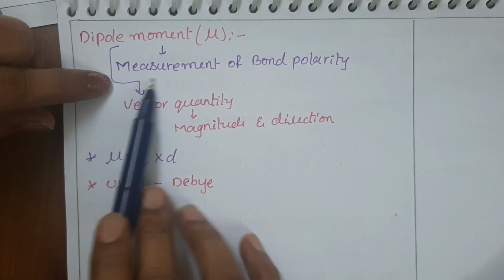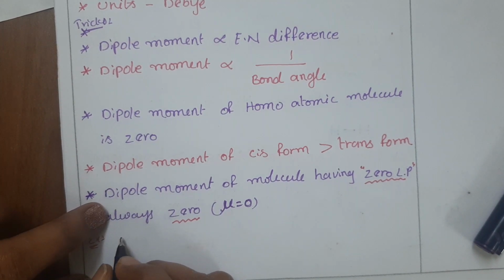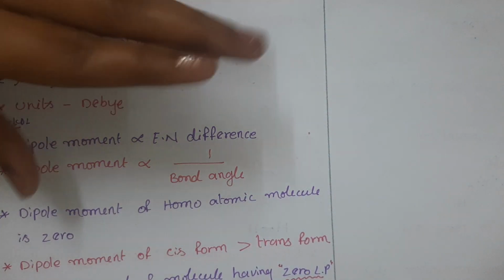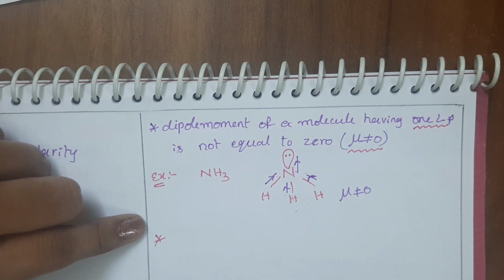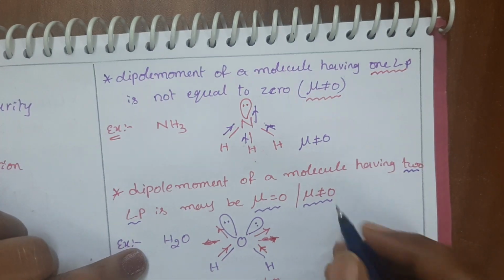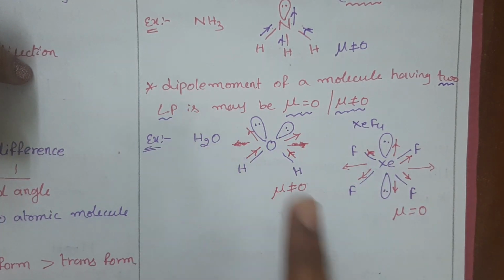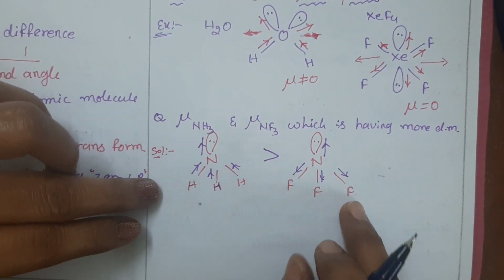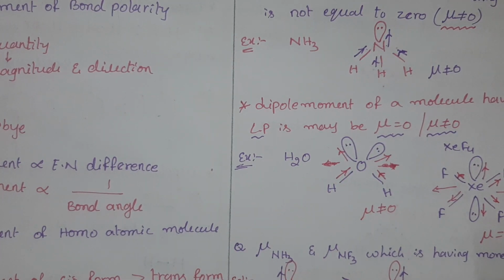cheat codes to find Dipole moment |part-2| Chemical Bonding|class-11|sreelatha | @chemistry pocket.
1. About my channel :
Hellow! students
          welcome to '@chemistry pocket'
I'm here to help you to enhance your knowledge in chemistry through my youtube channel.

2. About my video :
 In this video I explained about super easy trick to find DIPOLE moment with examples. which will be useful for IIT JEE  NEET  AIIMS & also other compitetive exams.

 Cheat codes to find DIPOLE moment part -1